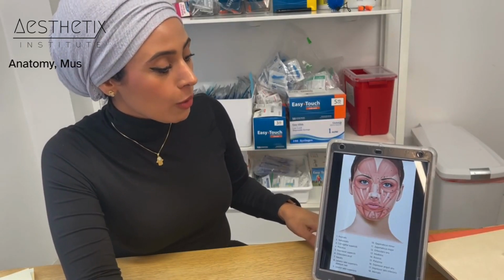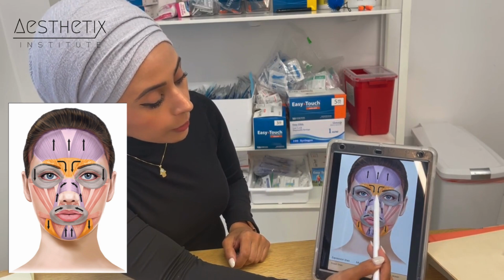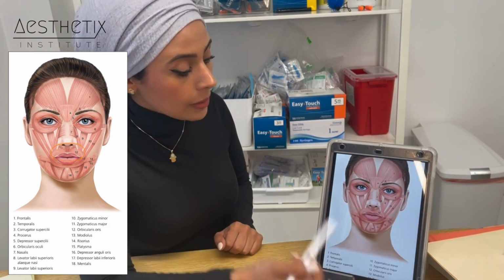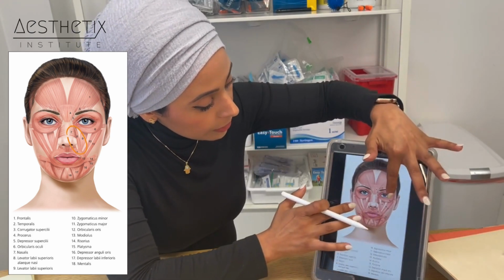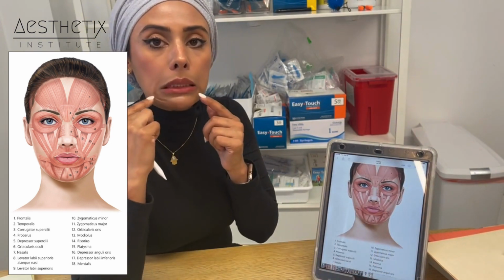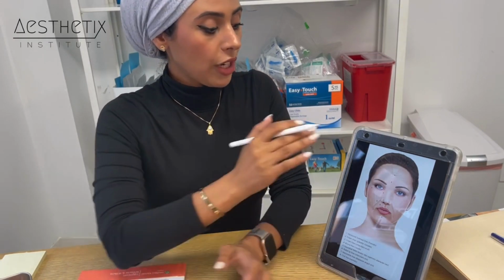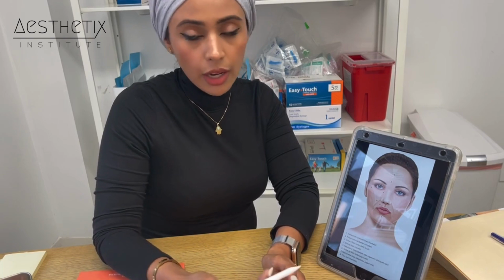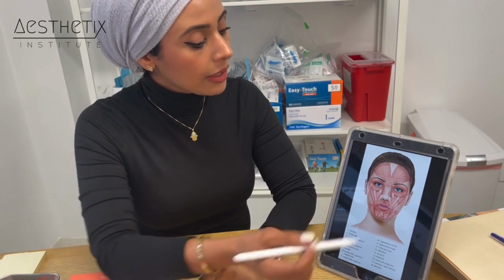Aesthetix Institute Toxin Course - Anatomy & Muscle Movement